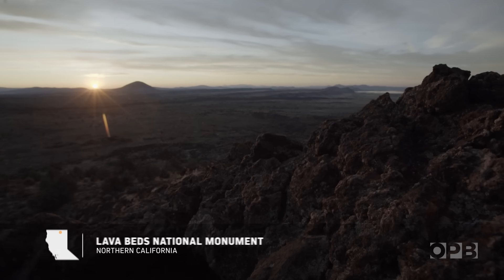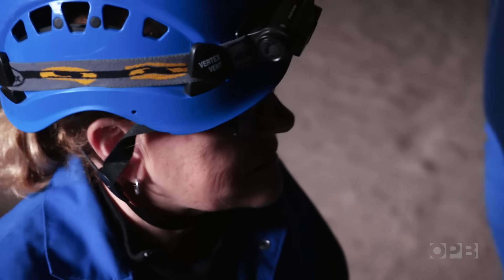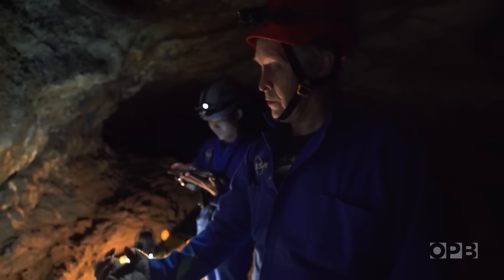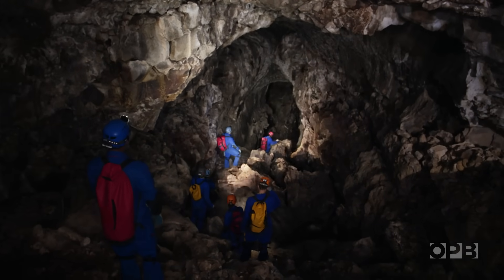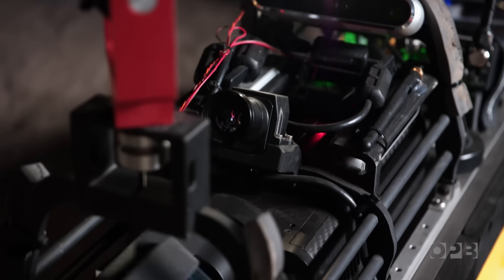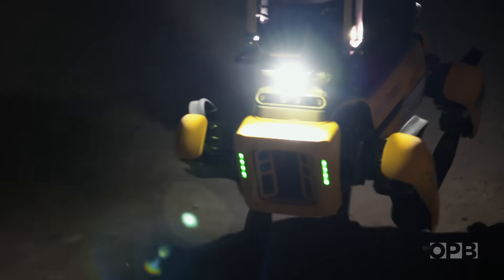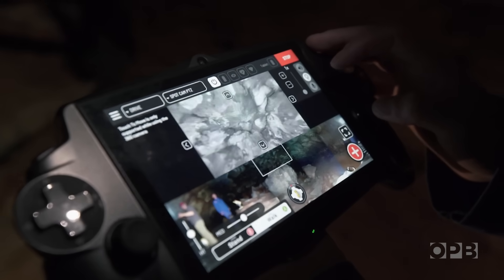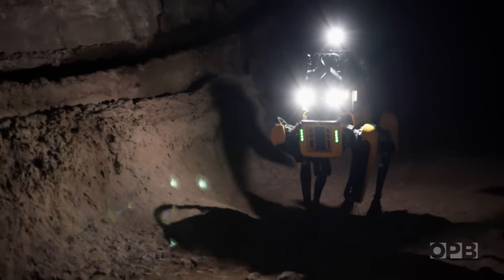Robot ‘dogs’ explore Pacific Northwest caves | Oregon Field Guide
NASA scientists think life on Mars might be akin to Earth’s rock-eating microbes that live in deep, sub-surface caverns. To sniff out the mysterious life forms, the BRAILLE (Biologic and Resource Analog Investigations in Low Light Environments) team heads to Lava Beds National Monument in northern California to test autonomous robotic “dogs.”

Chapters
0:00  Exploring Lava Tubes: Are We Alone in the Universe?
1:14  Meet the Robot 'Dogs' Searching for Life on Mars
2:33  Imagining Life on Mars: What Could It Look Like?
4:10  Training Robot Dogs for Mars Missions
6:34  Cave Mapping Robots at Lava Beds National Monument
7:51  Credits